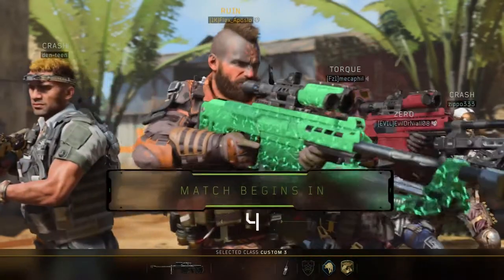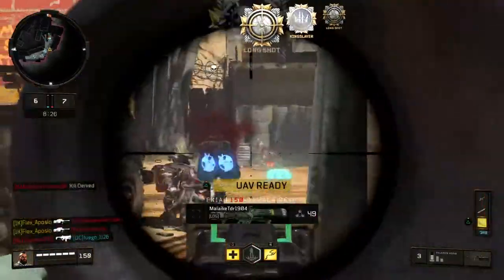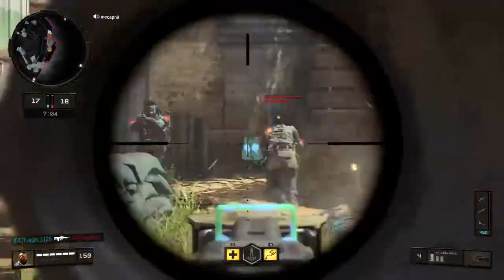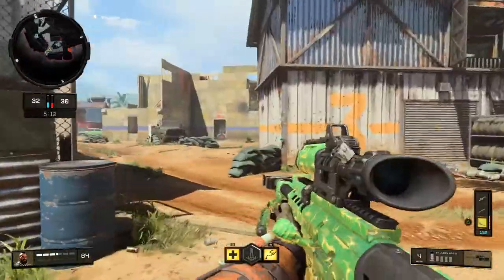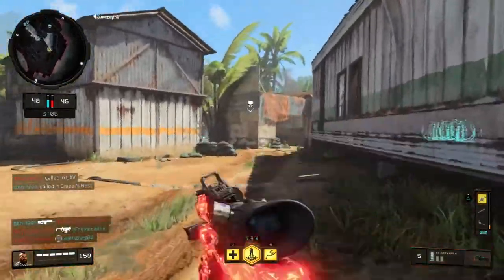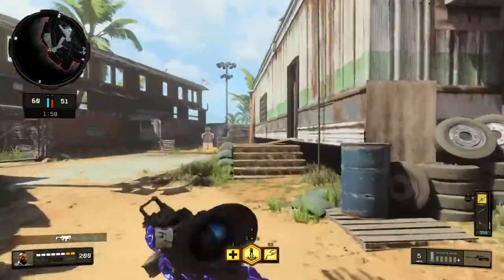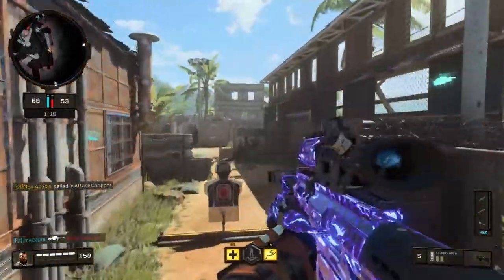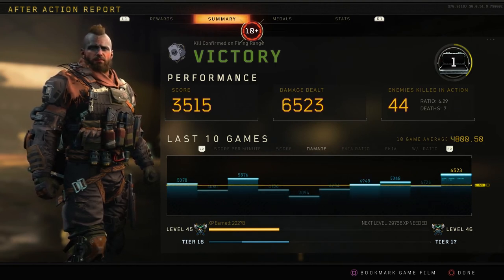HOW I GOT 44+ EASILY ON FIRING RANGE?!?! SNIPING!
Live On Twitch Every; Monday, Tuesday, Thursday and Weekends Starting at 7:30pm UK Time: